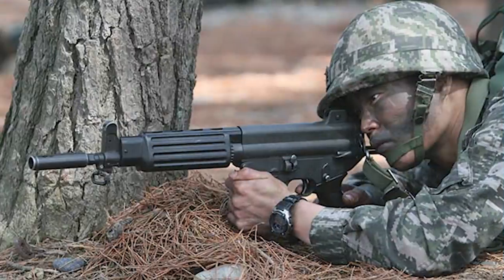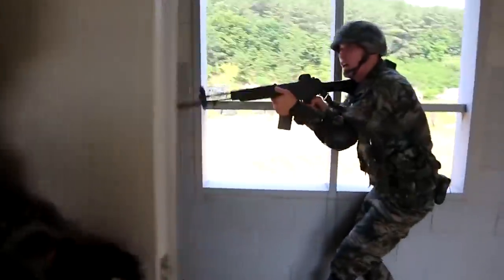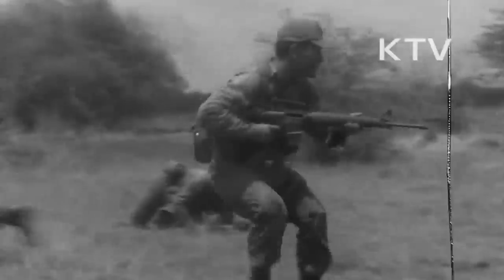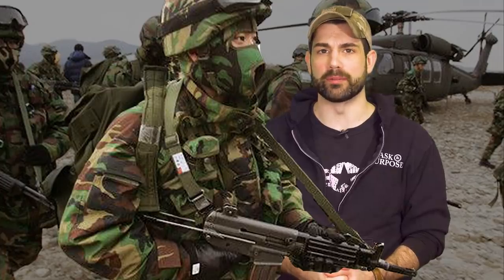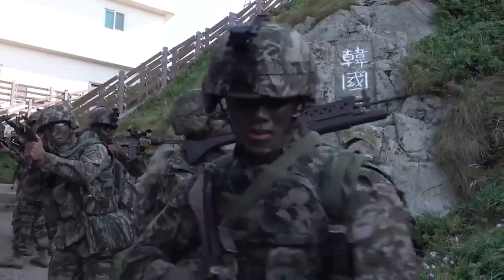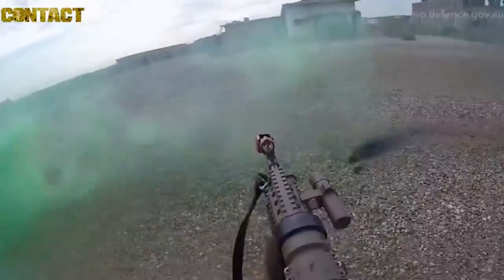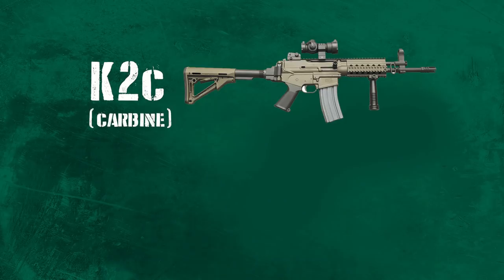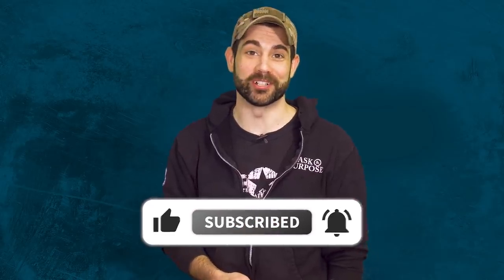South Korean Army's K-2 Rifle Needs to Chill Out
The K-2 ended up in the hands of a lot of bad guys, how did that happen?! In this video we dive into the South Korean Armies primary weapon the K-2 rifle. Lets find out what are the origins of this weapon why was it made? At the end of world war 2 Korea ended up being divided along the 38th parallel into two countries one being north Korea backed by the soviet union and the other is south Korea backed by Nato.

Written by: Chris Cappy & Elliot Hearne

The cold war had begun and communist east squared off against the capitalist west. Choose your side wisely! In June of 1950 the North Koreans attacked South Korea beginning the Korean war. Which would drag the major superpowers in. Eventually the war ended not far from where it started with both north and south in ruins. Sometime after the war South Korea began to look for a new rifle for their military. At the time the South Koreans had a large supply of American made weapons like the M1 Garand and M2 Carbine.

These weapons however were starting to fall behind the times. However some Korean units had received the M16 after assisting America in the Vietnam war. In 1974 they got a license from Colt to produce the M16A1 but they found that the license was too much money and as industry grew throughout South Korea the military higher ups wanted to make weapons in house and be able to mass produce and store enough rifles in case of another large scale war. In Particular President Park Chung-Hee pushed hard for self-reliance and was one of the major voices behind the creation of a South Korean rifle. He is quoted by saying “If an independent country cannot protect itself with its military, it is not an independent country.” Can you blame them though?